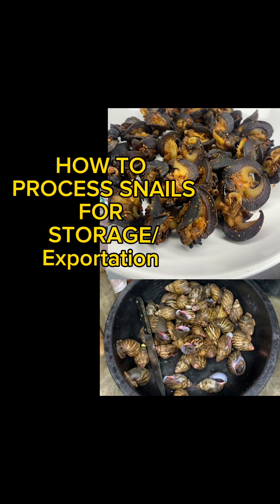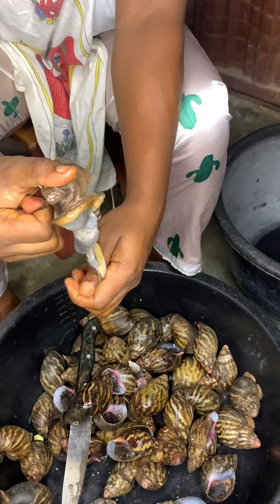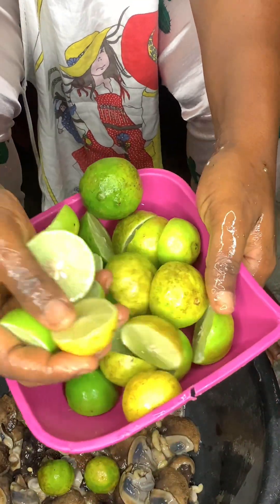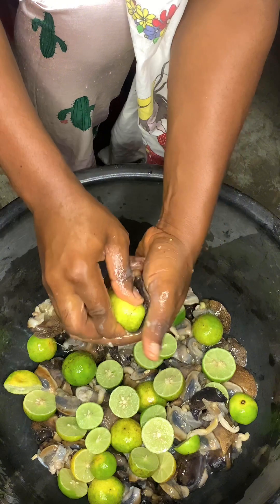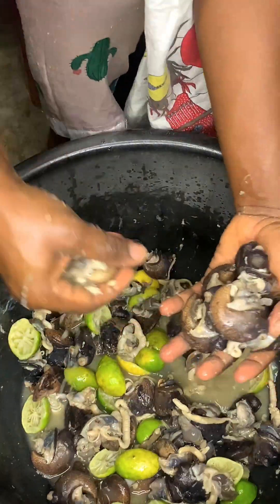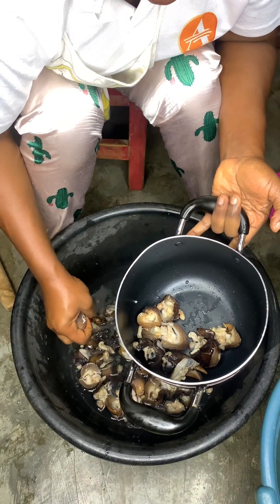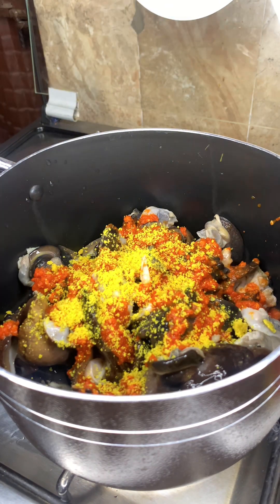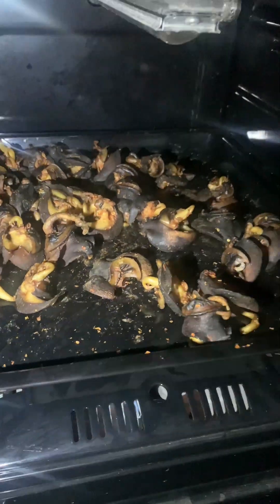How to Process Snails for Long Use/ Exportation /Storage